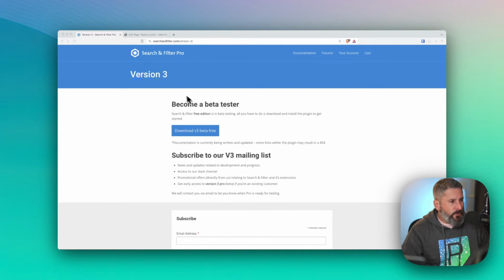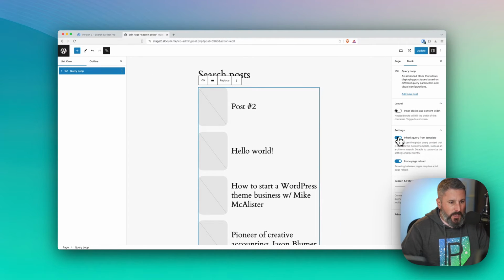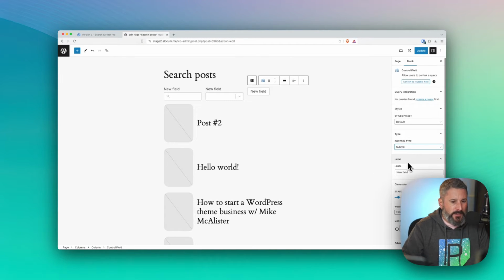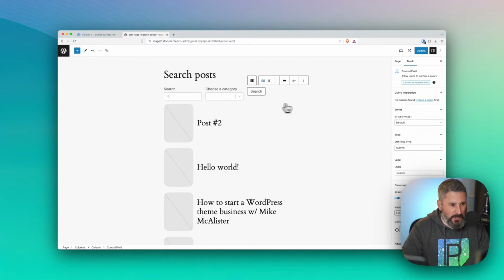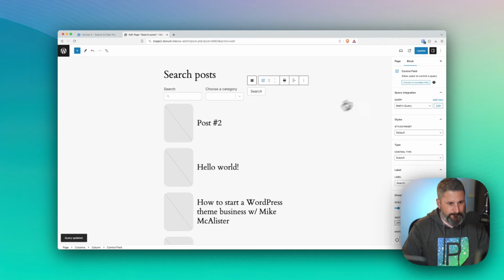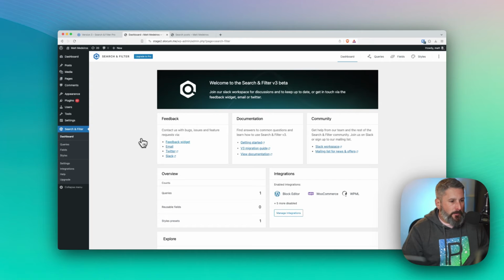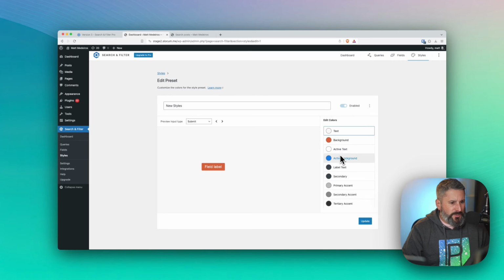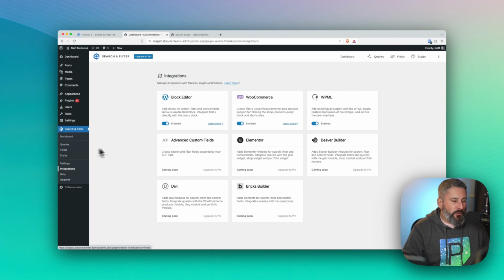Filter WordPress Posts! Search & Filter Plugin 3.0 Beta!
The Search and Filter Pro plugin allows you to easily add advanced search and filtering functionality to your WordPress site. In this video, I demonstrate how to set up the search, filter, and control fields to filter posts and connect them to a saved query. A frontend demo shows how end users can search and filter content using categories or free text search. The plugin has useful features like saving queries for re-use, creating styling presets, and plans for integrations with popular page builders and plugins.

Chapters:
00:00 - Intro
02:00 - Setting Up Fields
04:00 - Connecting Query
06:00 - Frontend Demo
07:30 - Saved Queries & Styles
09:00 - Planned Integrations
10:00 - Conclusion